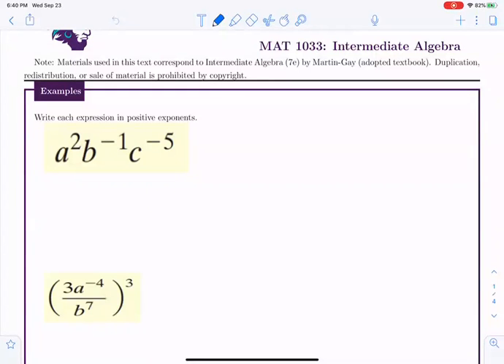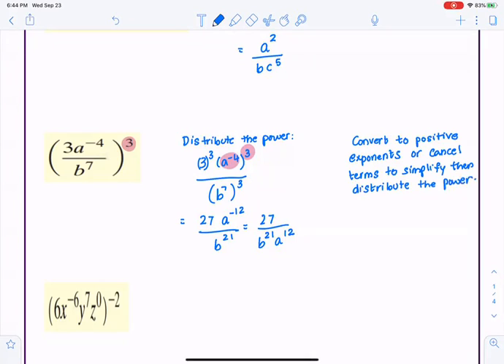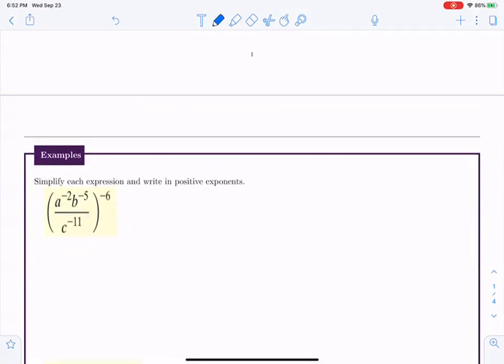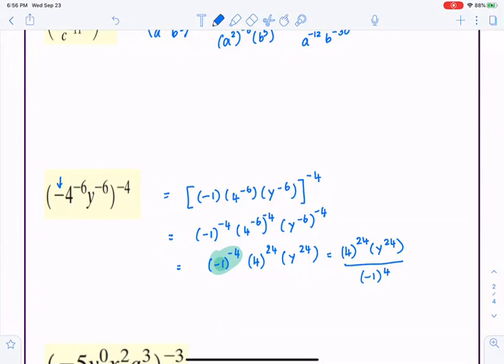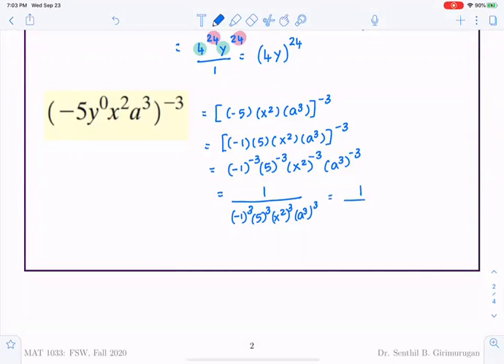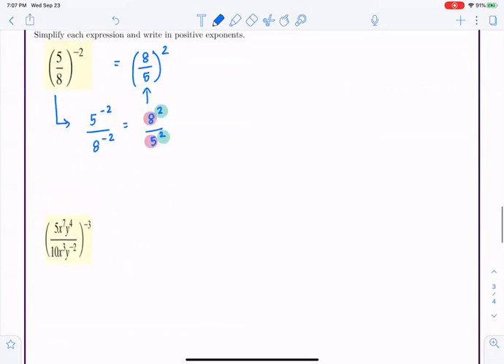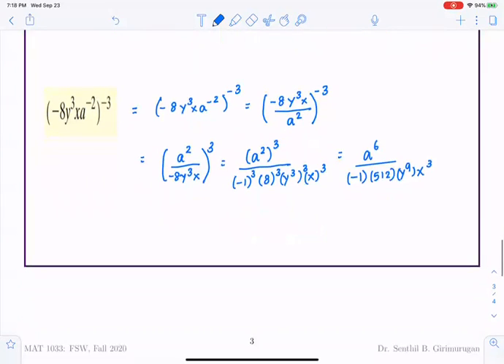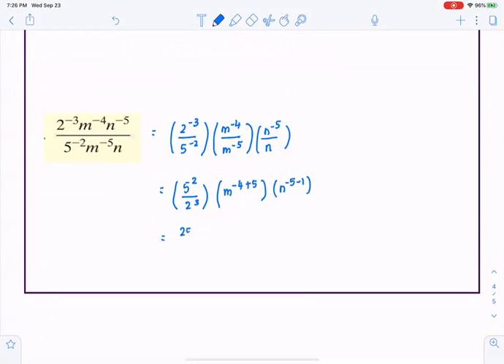Exponents (Part-III)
Examples on exponents.